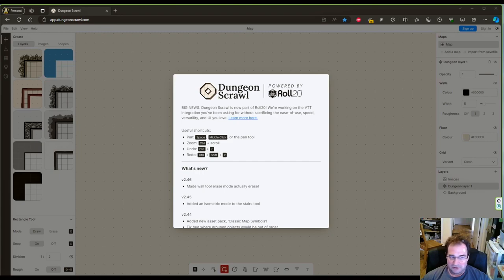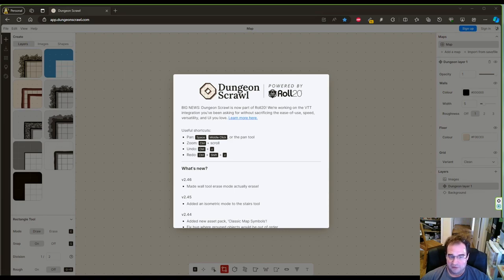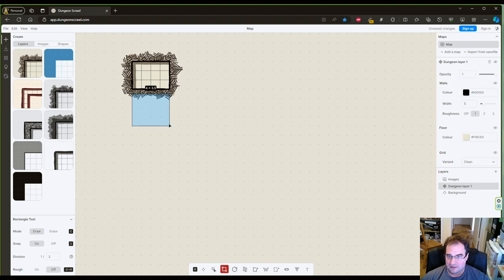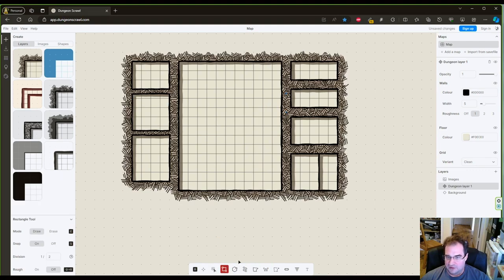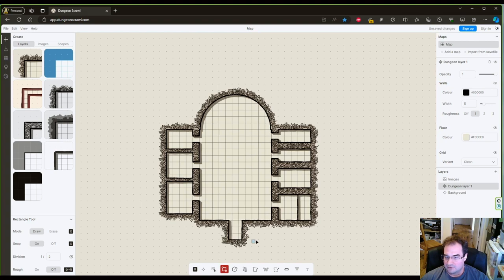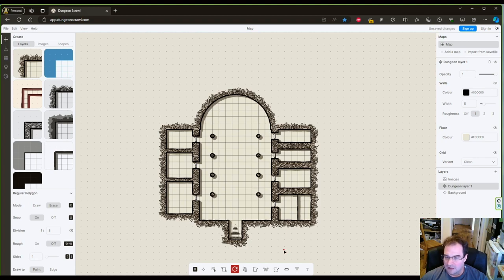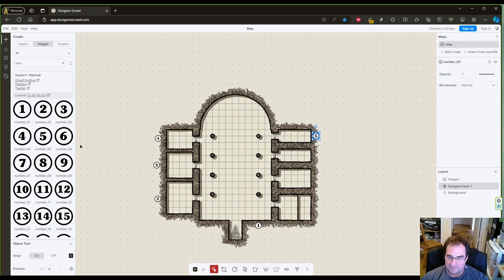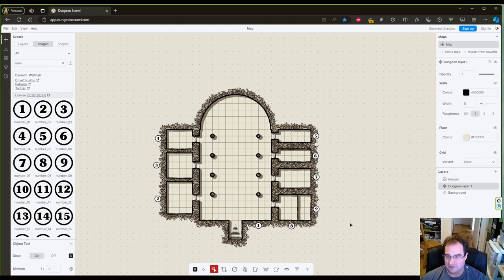How to map a Dungeon in minutes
Video 1 - Mapping the Dungeon
This video is part of series that shows how to create a dungeon from start to finish. In this video you will learn how to quickly map a dungeon. Populating will be done in the next video.
Program used:
Dungeonscrawl